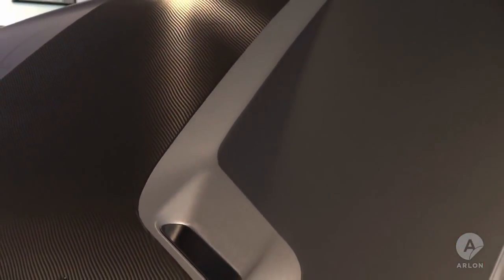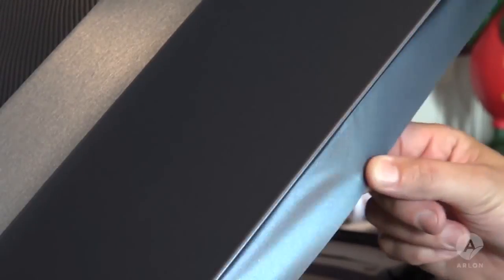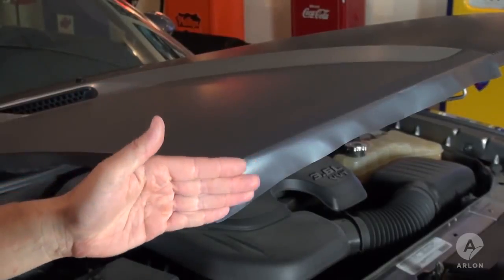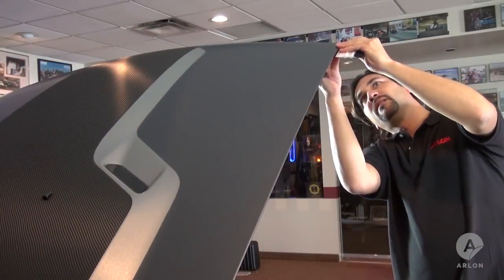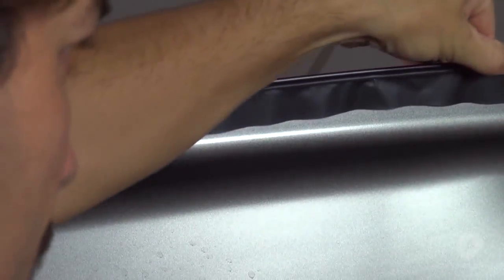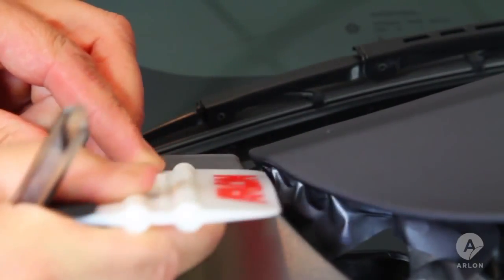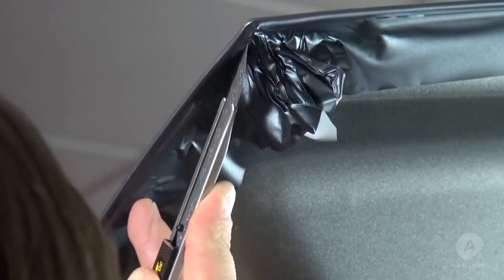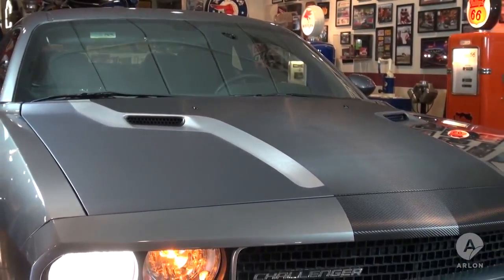Vinyl Wrap Film Edge Trimming and Wrapping Corners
Video demonstrating proper trimming when wrapping any vehicle.